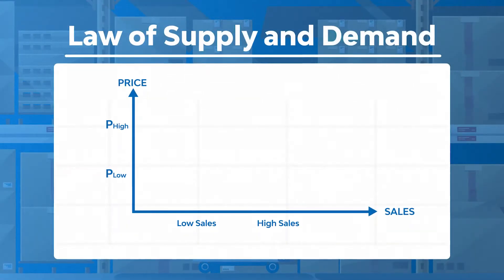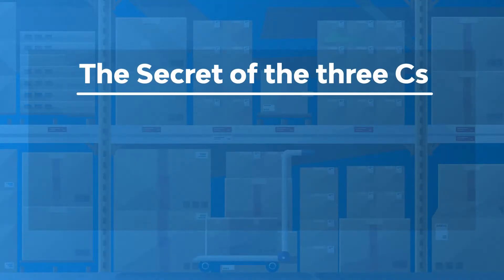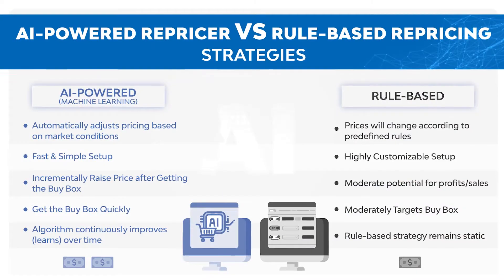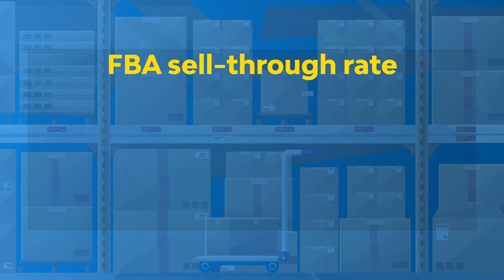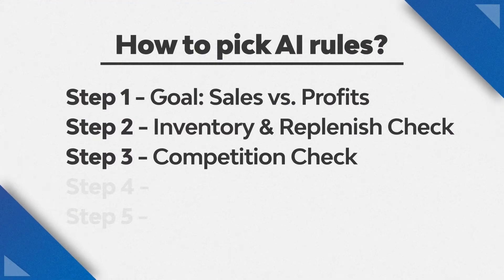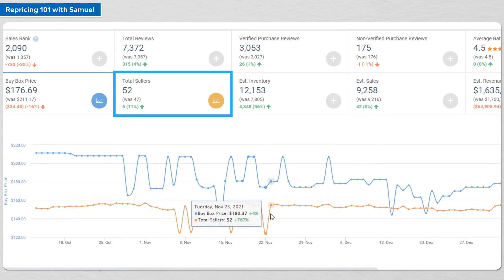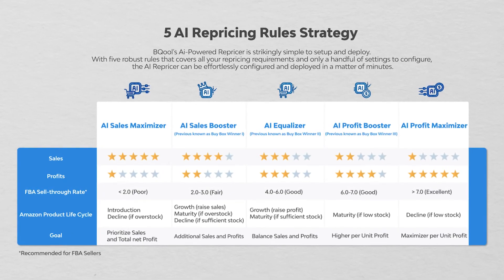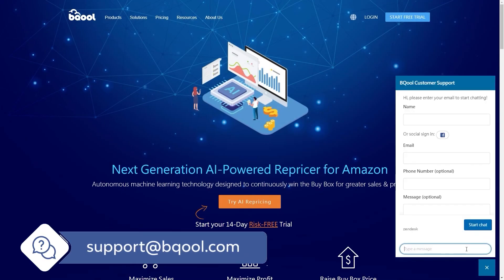5 Easy Steps to Pick the Best Rule for Your Amazon Repricer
🎥 Today I am going to answer one of the most popular questions that lots of customers ask. How do you pick a repricing rule for an Amazon Repricer? This is a very good question since you will pick different strategies depending on your listing and we have designed different rules for different scenarios. So let me make it simple for you in these 5 steps. You might be using another repricer and these steps will apply to you as well. The main difference is AI will simplify your life and it’s much easier to set it and forget it. Then you can focus on the other parts of your Amazon business.

🤙 ▬▬▬ 片看不够？ B 站还有！让 BQool 手把手带你爆款做大卖梦 ▬▬▬